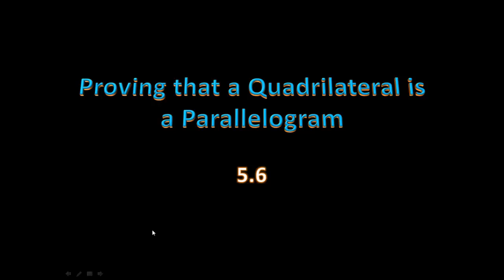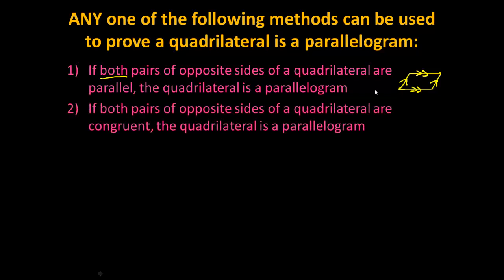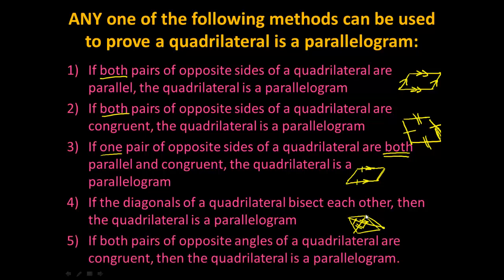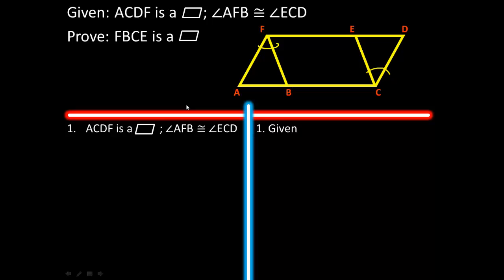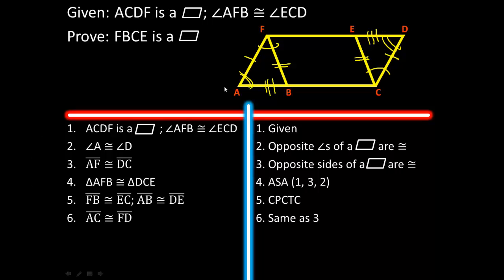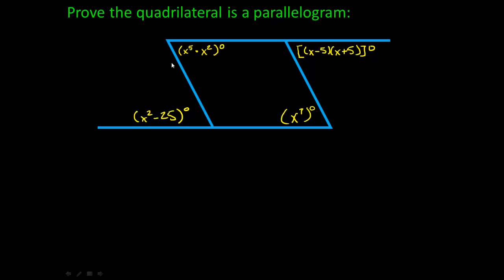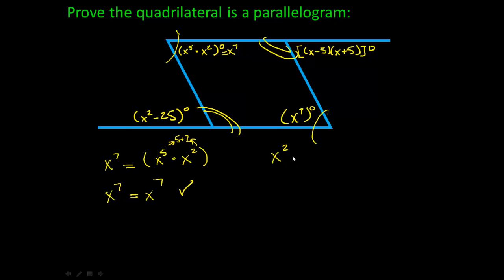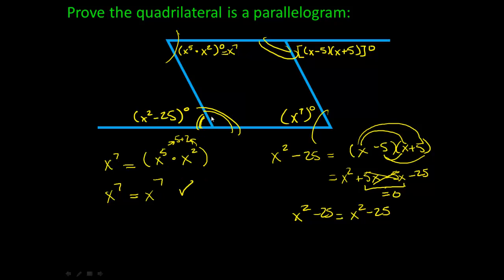Proving Quadrilaterals are Parallelograms 5.6